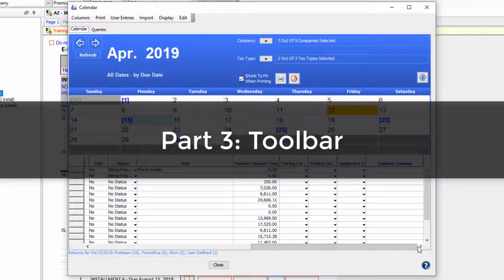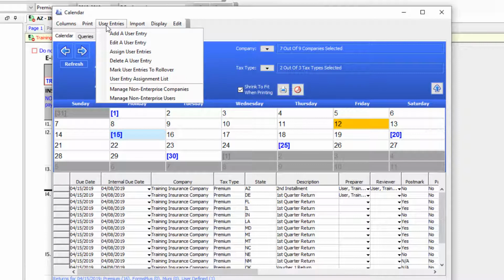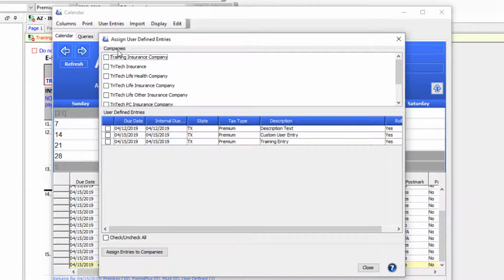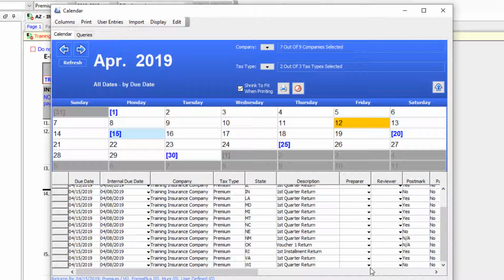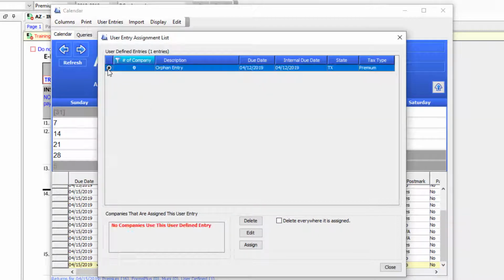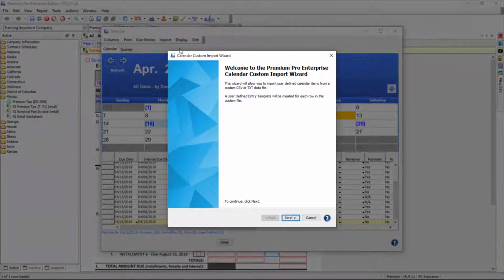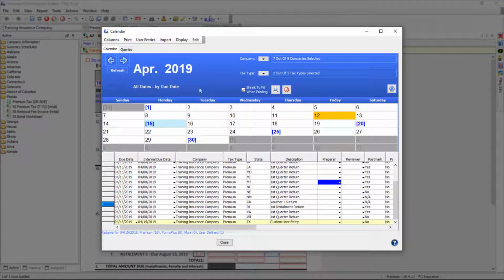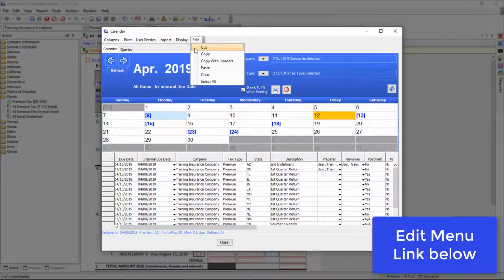Premium Pro Tax Calendar: Toolbar [Part 3]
Learn all the major features and capabilities of the Premium Pro Tax Calendar in this essential training!

This segment goes over all the options available to you on Calendar's toolbar.